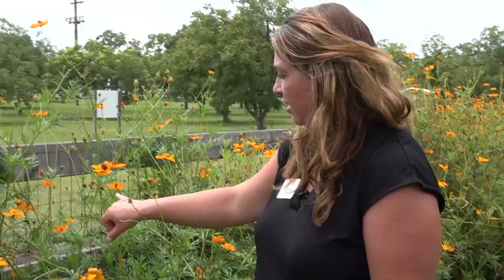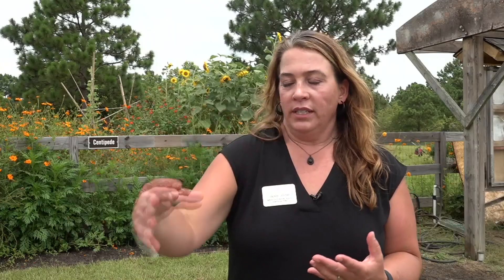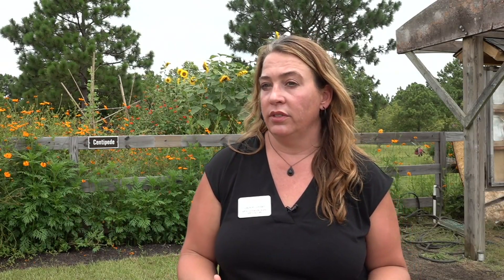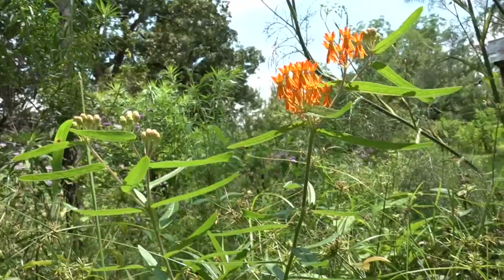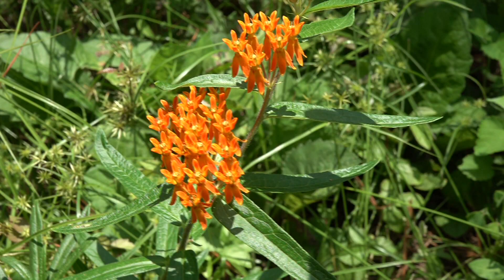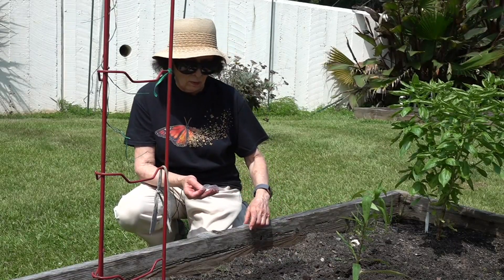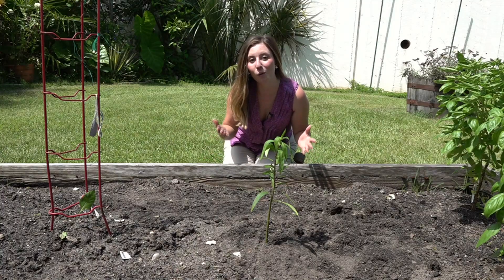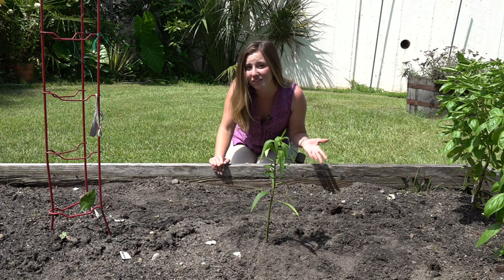How two plants can help the now-endangered monarch butterfly population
Monarch butterflies need two different types of plants that residents can plant in their yards: a place to lay eggs and a flower to get pollen.